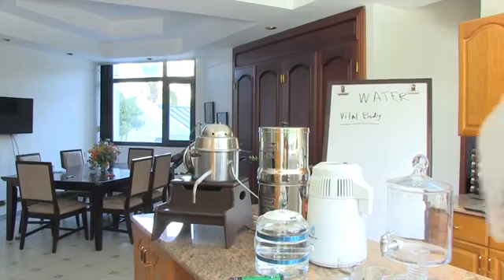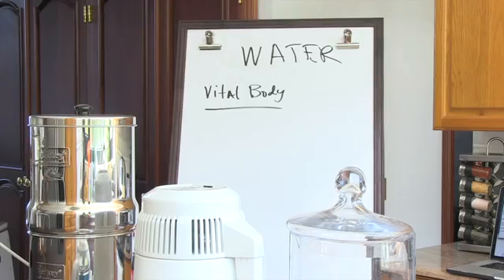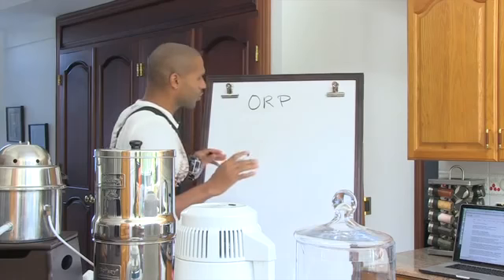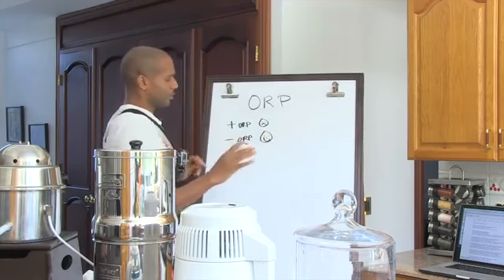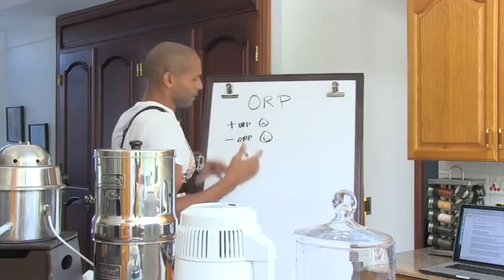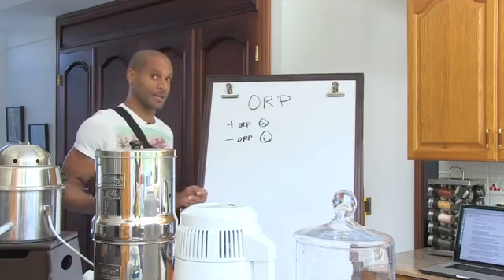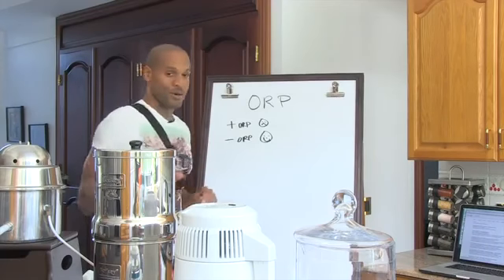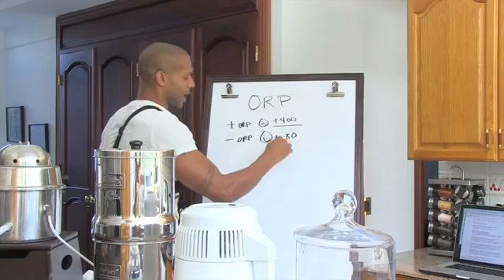HOW TO: ENERGIZE WATER AND BLOOD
We have been studying and experimenting with water for more than 5 years and we have finally reached a major breakthrough that is simple for everyone to do!